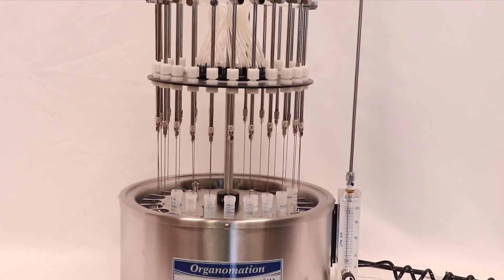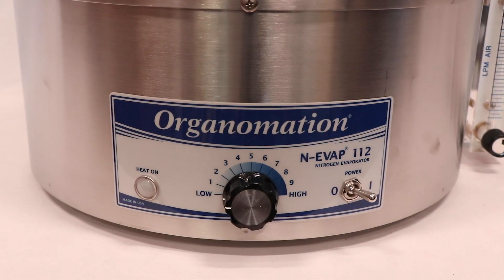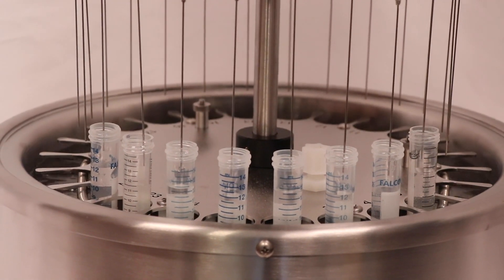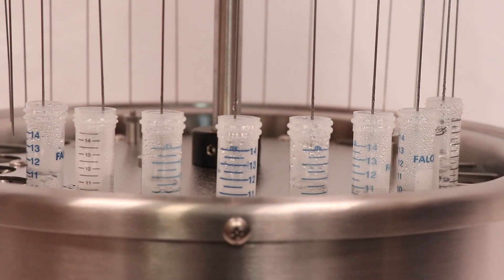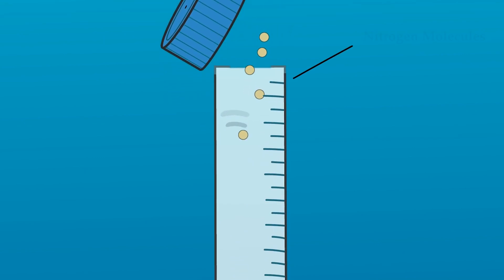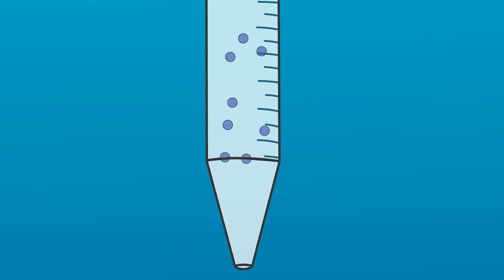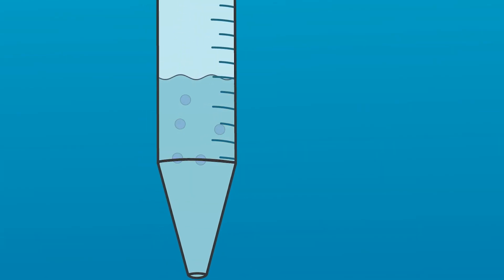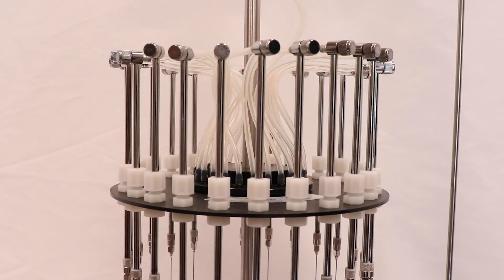How Does Nitrogen Evaporation Work?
Nitrogen evaporation is a common step in sample preparation that is used by many types of laboratories. It’s meant to remove excess solvent from test samples prior to chromatography, mass spectrometry, or other analytical techniques.

It is used in a variety of industries, including environmental testing, food & beverage, toxicology, pharmaceutical, and medical. Although nitrogen blowdown evaporation can be performed by hand, laboratories will often use a nitrogen evaporator to make the process more efficient.

A lab technician will begin by placing their test samples into a nitrogen evaporator.

They will then be lowered into a heated water bath which is set a to a few degrees lower than the boiling point of the solvent you’re working with. Some nitrogen evaporators utilize a dry block instead of a water bath for the heat source.

The gas delivery needles are then positioned to be just above the surface of the solvent. The gentle stream of nitrogen should create a dimple on top of the sample.

The samples will remain in this position until they are concentrated down to the desired level.

So how does this process actually work, and how does it cause faster evaporation rates? Let’s take a look at the physics behind it.

By introducing a stream of nitrogen gas being blown on the sample, this decreases the vapor pressure just above the surface of the sample. This prevents any vapor from returning back to the solvent, while allowing more vapor to dissipate.

However, the nitrogen gas can also cool the sample slightly, which decreases the energy of the molecules, slowing down their movement and ability to vaporize.

By introducing a form of heat to the sample, it causes the molecules to re-energize and speed back up.

The sample is now in an optimal environment for concentration. The combination of heat and nitrogen blowdown allows the molecules to quickly vaporize and be whisked away from the sample.

The entire process is efficient, yet gentle to prevent any damage to your sensitive samples. On average, it takes just 25 minutes to safely concentrate down a 10 mL sample of methylene chloride using nitrogen blowdown.

For more information on blowdown technology and how it can be used, check out our past video titled “What is Nitrogen Blowdown Evaporation”.